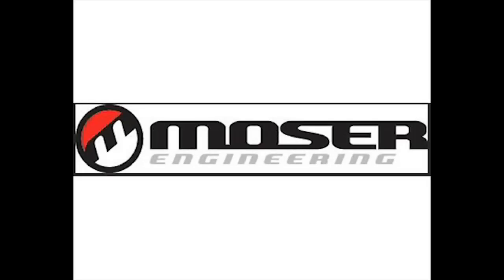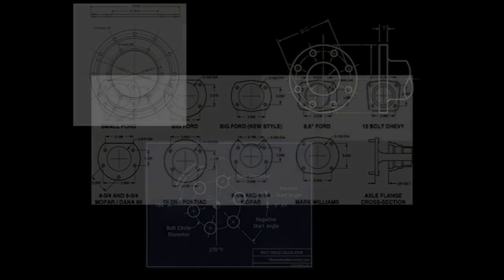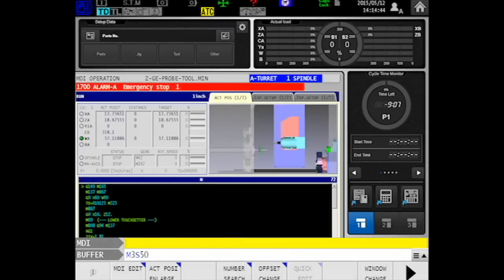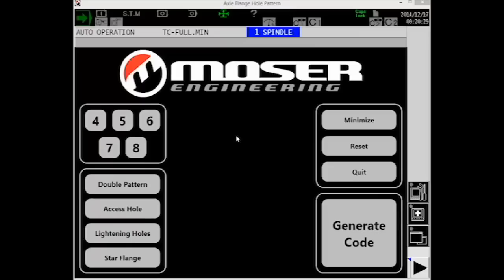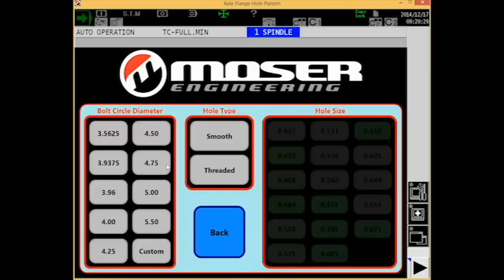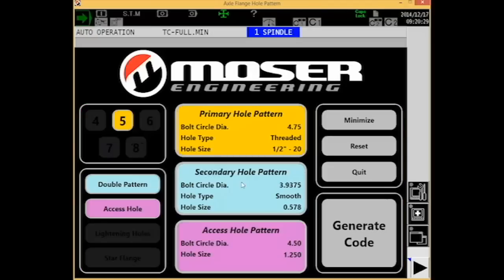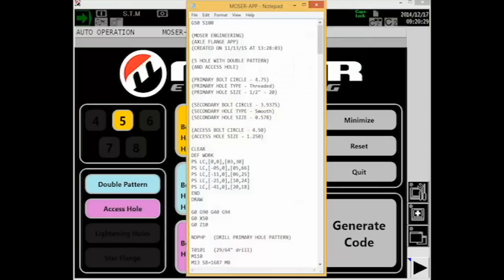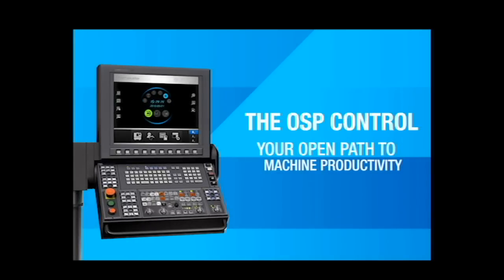Open Architecture - Okuma OSP-P Control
Okuma’s open-architecture control system provides a platform for customization and ongoing upgrades

Okuma’s OSP controls bring a dynamic process-based user interface that maximizes user productivity, improves quality, reduces cost, and opens doors to leading-edge technologies with an open architecture platform. Unlike closed CNC controls, our open-architecture control system provides a platform for customization and ongoing upgrades. you can download free third party apps from myokuma.com, add shortcuts to your own preferred apps, or even write your own app.  All Okuma CNC controls include the Application Program Interface or API – that allows full read/write access to over 6,000 machine data points.